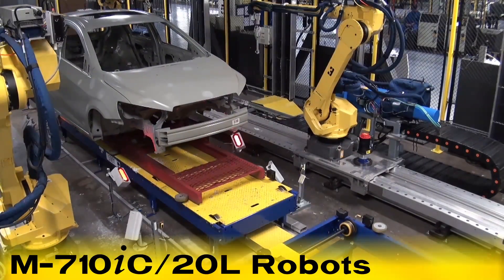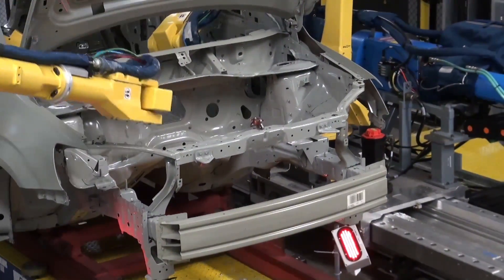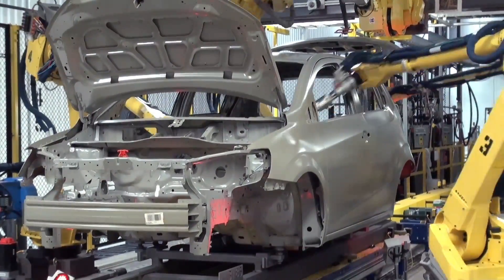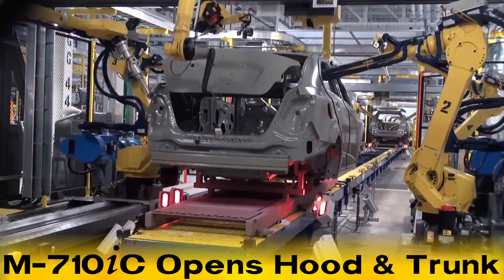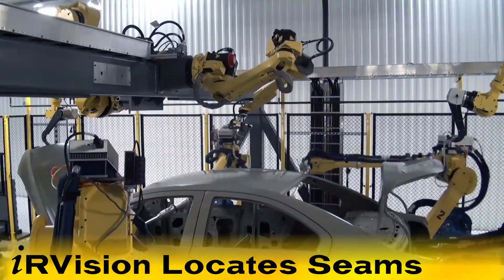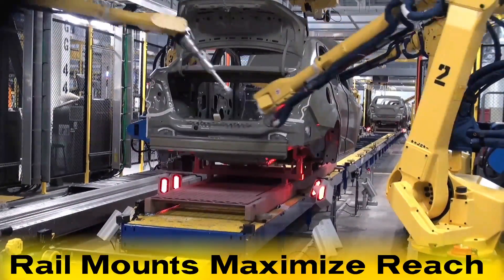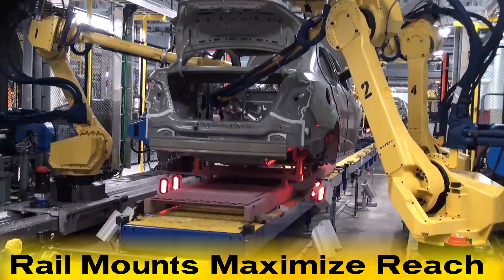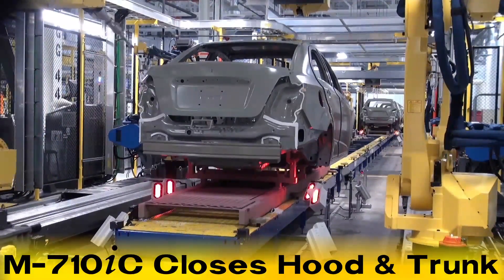How to Apply Automotive Seam Sealer with Dispensing Robots - FANUC America [2021]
This car body seam sealing operation utilizes four M-710iC/20L robots, two overhead mounted M-710iC/50 robots for hood and deck opening and one overhead mounted M-20iA robot for vision processing of the roof ditch sealing.

FANUC Robotics integrated vision system takes pictures of the vehicle location and sends offsets to the FANUC M-710iC/20L robots that apply sealer to the metal joints of the car interior to prevent water leaks.

After the car body is in place, the FANUC M-710iC/50 robots open the hood and trunk of the car body.

While the operation is in progress, the side mounted M-20iA robot with FANUC iRVision moves over the top of the car to locate the roof ditch seam for robotic application of sealer.

The M-710iC/20L robots use rail mounts to maximize their reach while applying sealer to the various seams of the car body.

After the sealer has been applied, the side mount M-710iC robots close the hood and trunk, and the car body moves onto the next sealant application cell.